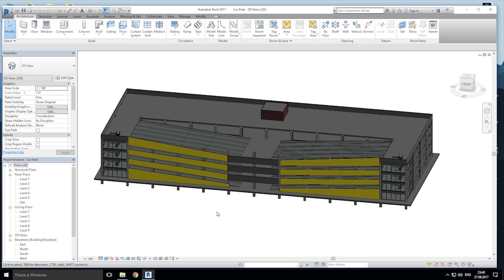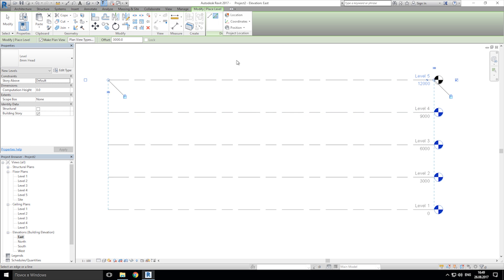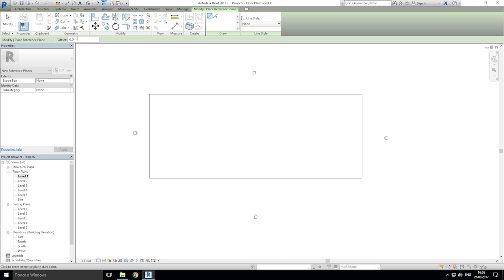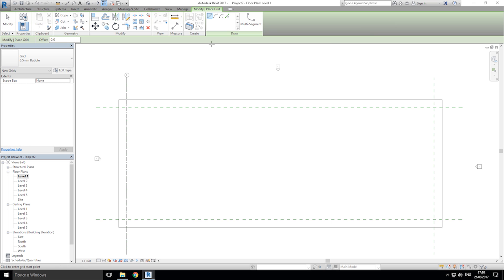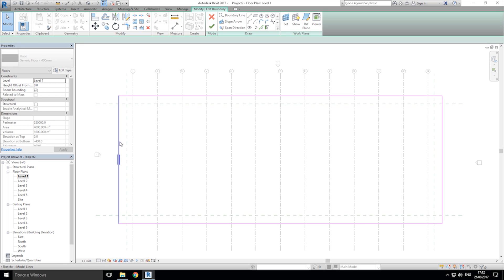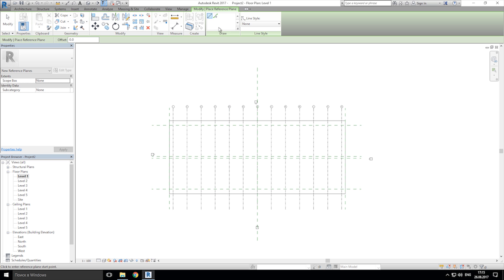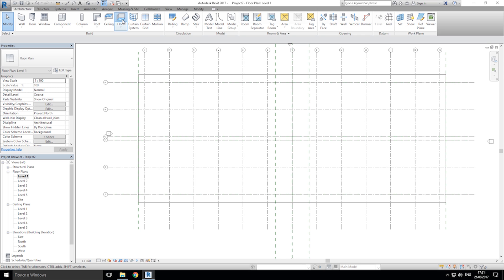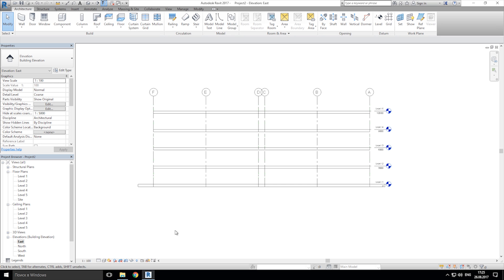Learn Revit in 5 minutes: Car Parking. Part 1 #15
In this video, I'll do car parking. Pretty simple techniques for base skill user.

And Don't forget to give like 👍

If you find helpful my channel and would like to support me which allows me to continue putting out this content you can do so by buying some model for revit here :